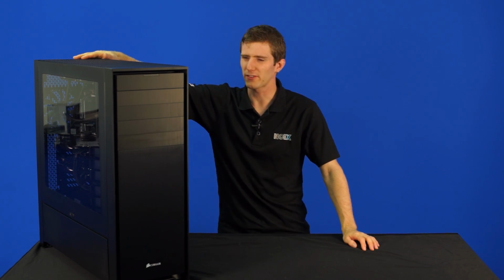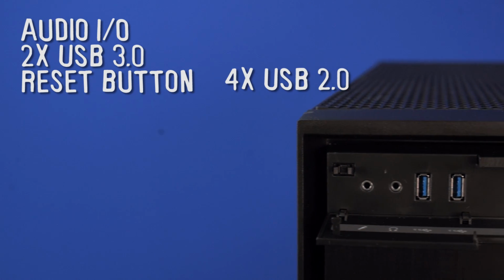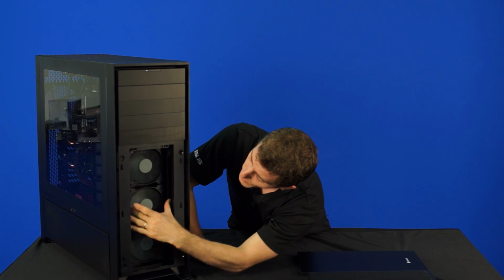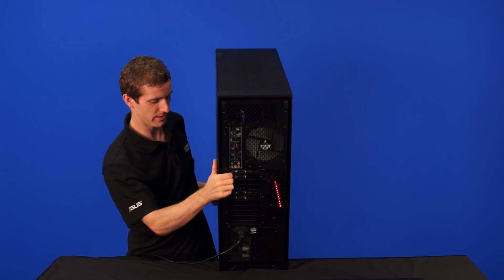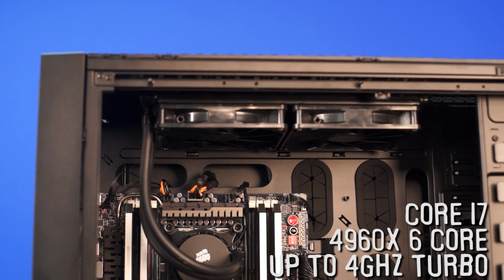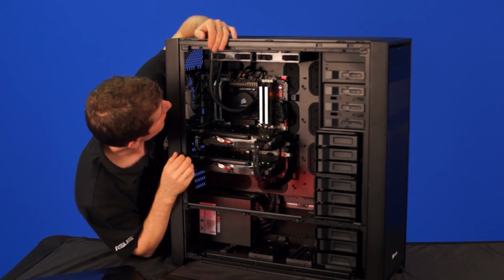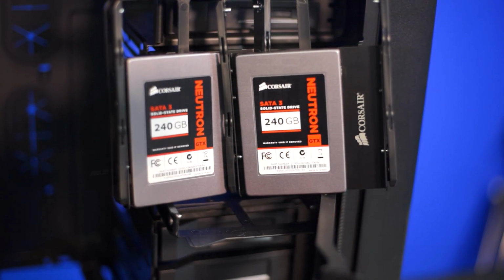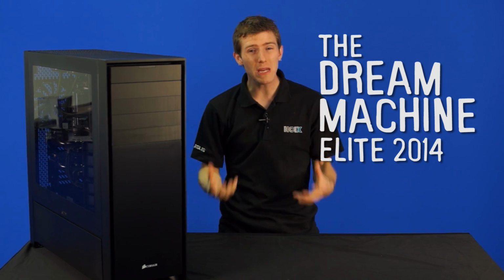Ivy Bridge-E Corsair Dream Machine 2013 PC Gaming System - NCIXPC Showcase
This bleeding edge PC has a beautiful Corsair 900D housing the new Intel Ivy Bridge-E Core i7 4960X

Specs:
- Intel Core i7 4960X 3.6GHz, 4.0GHz Turbo
- Corsair H110 liquid cooling
- ASUS Rampage IV Extreme
- Two ASUS GeForce GTX 780 DCII OC in SLI
- Corsair 900D
- Corsair AX1200i PSU
- 32GB Corsair Dominator Platinum 1866 CAS9 (to capitalize on faster max RAM speed supported by IVB-E)
- Two Corsair Neutron GTX 240GB's in RAID0
- 4TB Seagate storage drive
- Windows 8 64-bit (with free upgrade to 8.1).